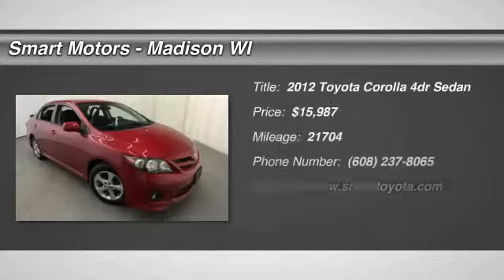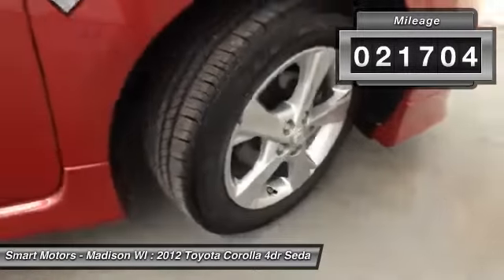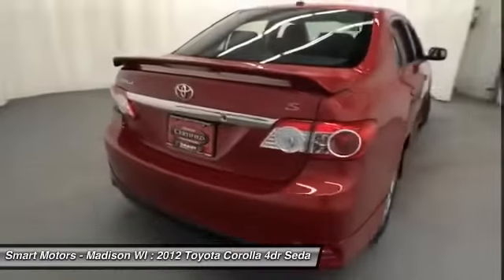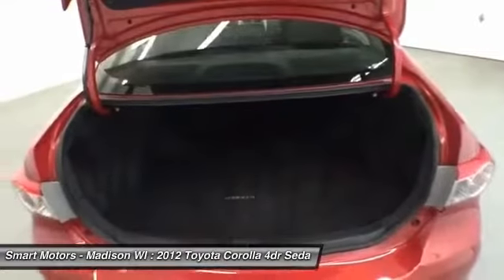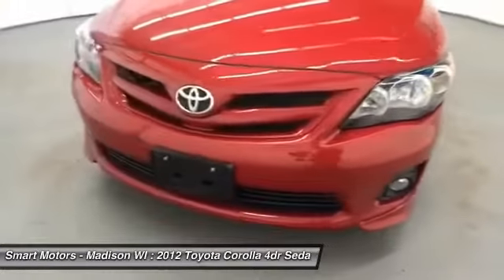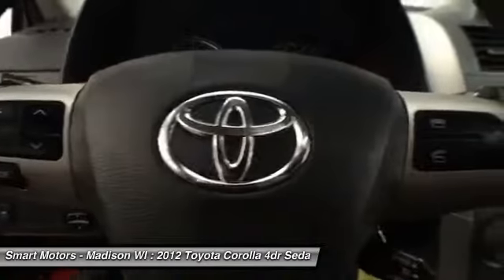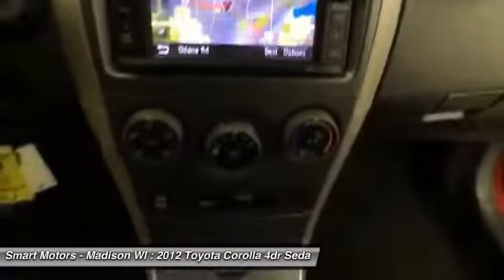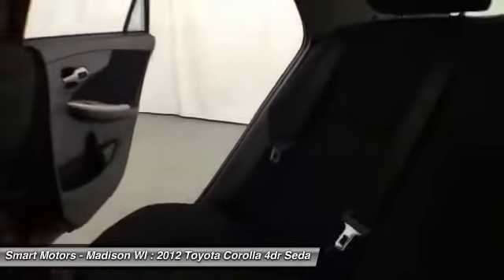2012 Toyota Corolla 2012 Toyota Corolla | Smart Motors Madison Wisconsin M280601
Here at Smart Motors waits this unique, Certified 2012 Toyota Corolla. this 5-speed manual transmission sedan has a slew of goodies that is difficult to find, particularly for a vehicle with manual transmission.This barcelona red Corolla, with less than 22,000 miles, will get you an extremely respectable 37 mpg on the highway, making it a perfect commuter vehicle to take to work and around the city daily.A rear spoiler and power sunroof add even more flare and style to this Corolla.Inside you will find numerous options, most of which come from its center console. Display audio and navigation are found, allowing you to seamlessly map out new or unfamiliar destinations easily. Bluetooth connection with associated steering wheel-mounted controls help you be able to talk on the phone or stream your favorite music from a mobile device.All of its almost 22,000 miles have been monitored at Smart Motors by our expert Toyota technicians, and backed by a Certified warranty, there is a piece of everything for any potential shopper, including you. So don't wait and give our sales team and call to schedule a test drive of this 2012 Corolla to see why it should be yours.== BUY WITH CONFIDENCE == Toyota Certified provides 7-Years/100,000-Mile Powertrain Warranty from original in-service date, 12-Month/12,000-Mile Comprehensive Warranty from date of purchase, 1-Year Roadside Assistance, and complimentary loaner car.